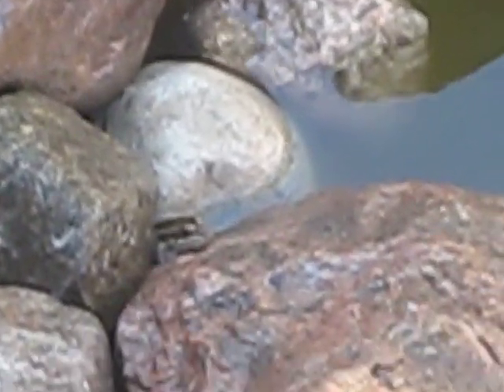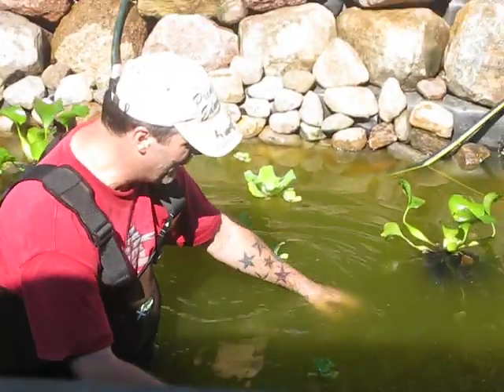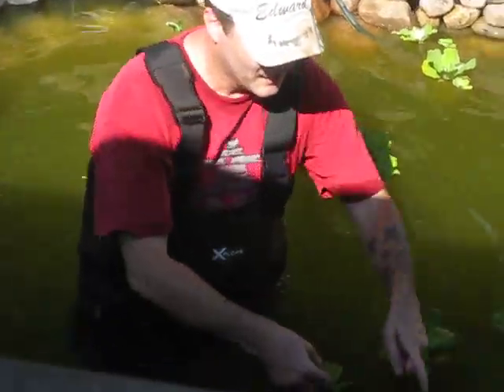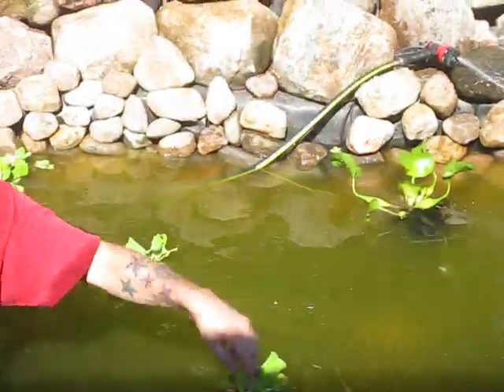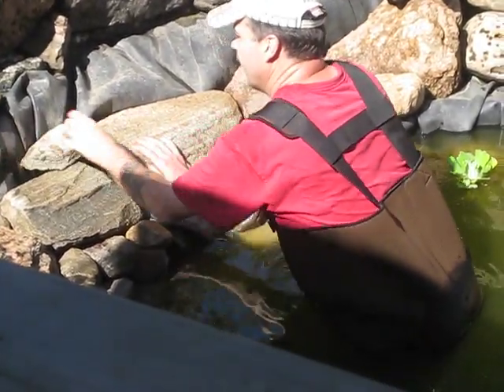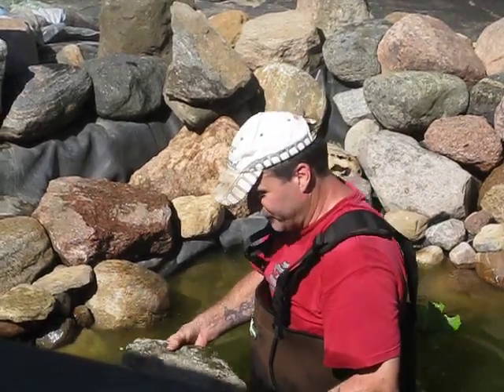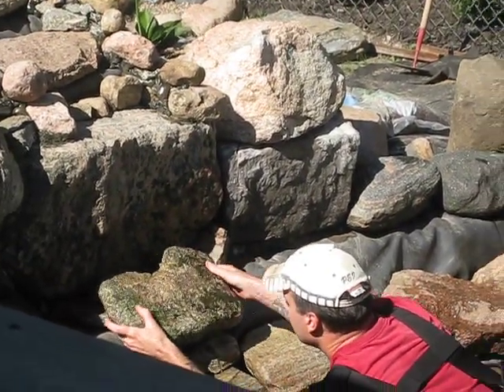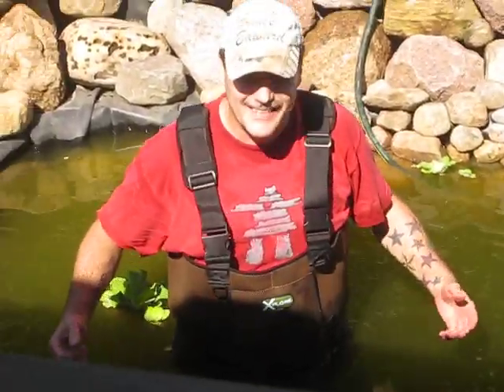Rocked In Pond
Rocking in the rest of the pond.